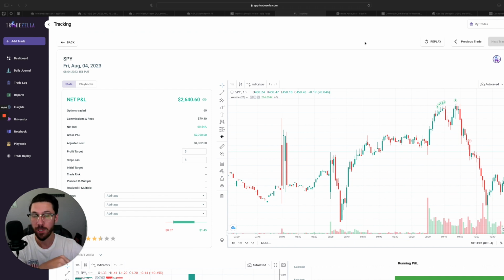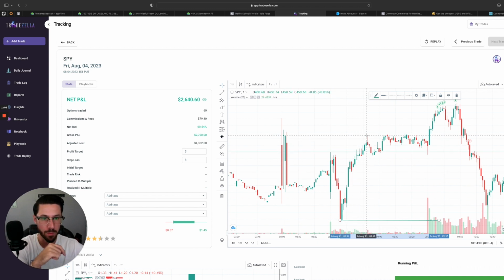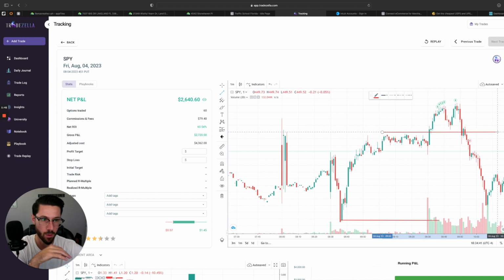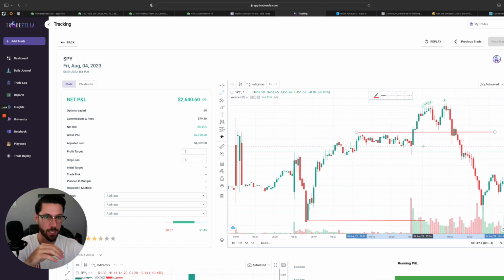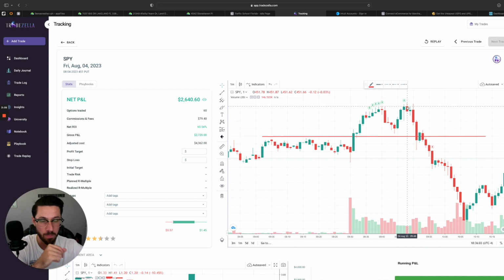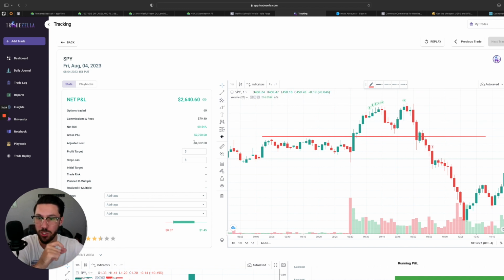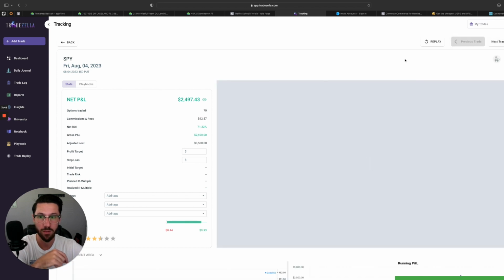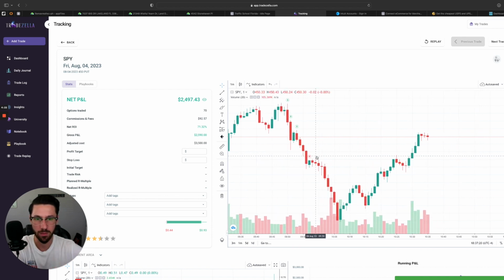EXACTLY How I Made $5,000 Day Trading Options!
Happy Friday! Today I took 2 trades resulting in just over $5,000 in profits. My results are not typical, but here is how I approached the trade!

**I'll never ask you for money, manage your account, or message you first. Trading is hard and has risk. My advice? Don't trade. This is for documentation purposes**